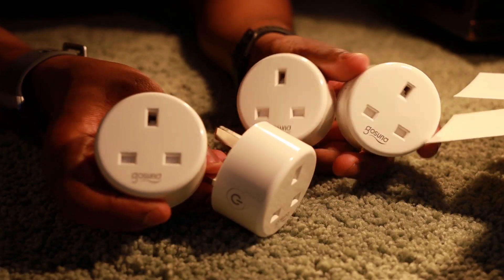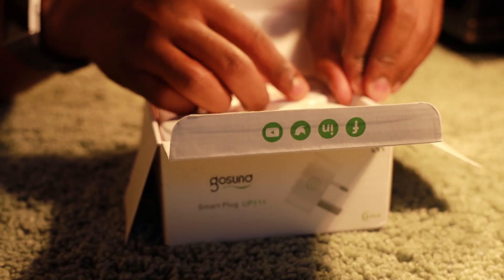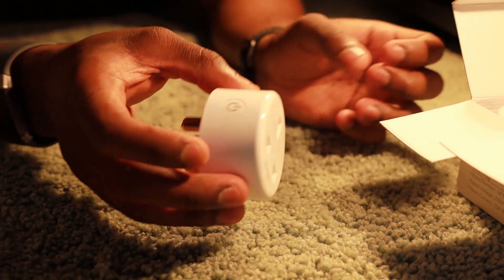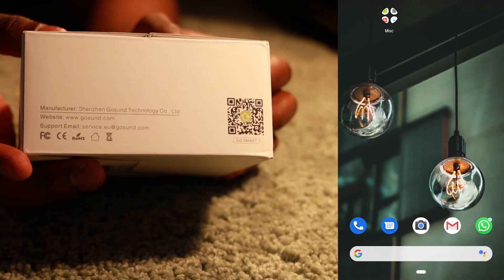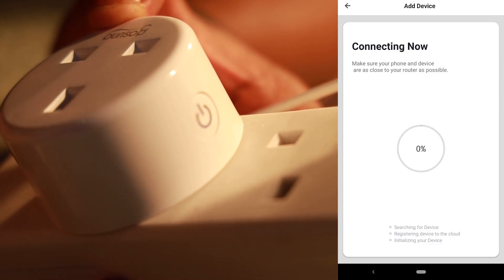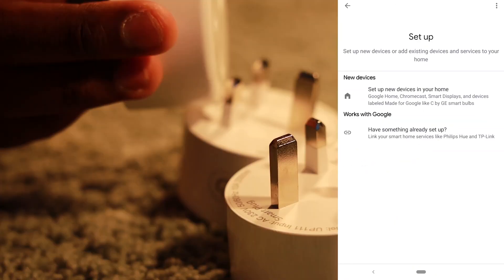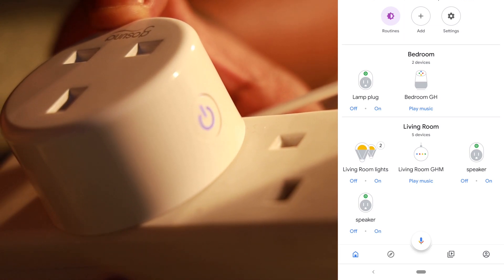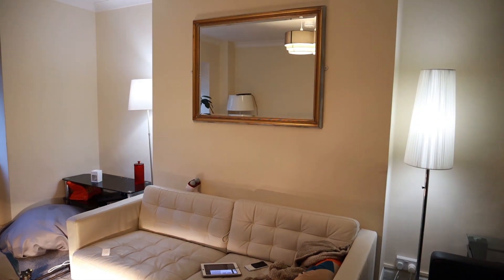Gosund Wireless Smart WiFi Plug Unboxing and Setup with Google Home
Here is an unboxing video for the Gosund wireless smart plug. I show you how to set up the wifi smart plug with Google Home.